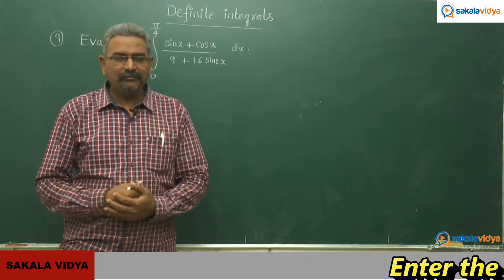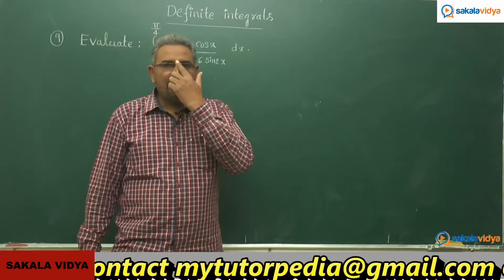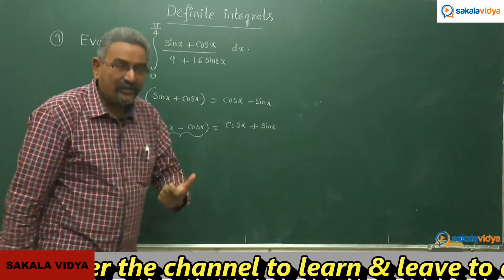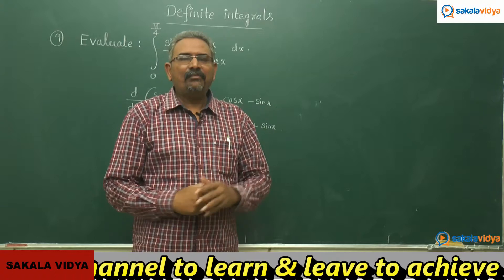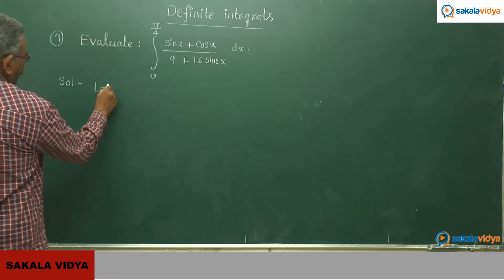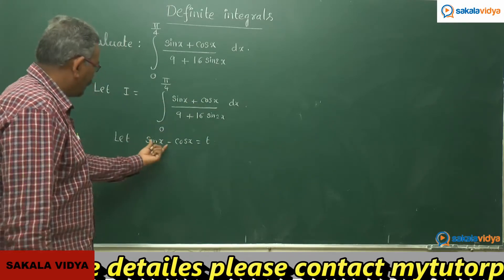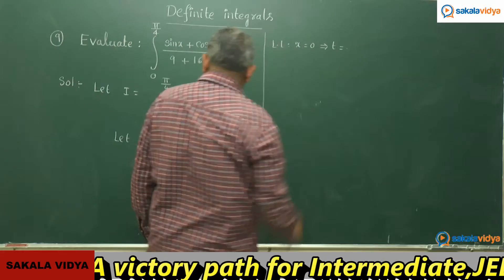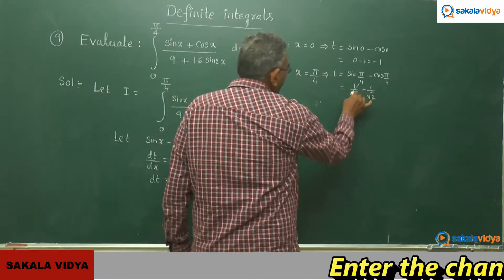DEFINITE INTEGRALS L.A.Q. PART -17 | How to score 100% marks in 24 hours in Intermediate|2B